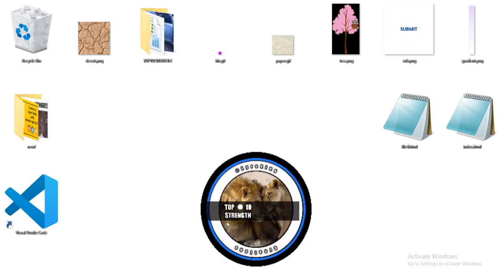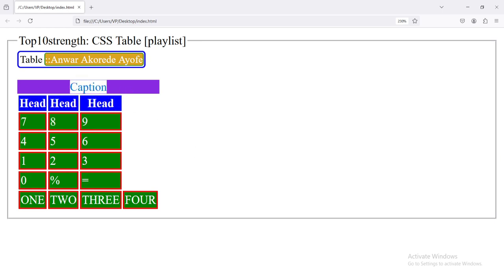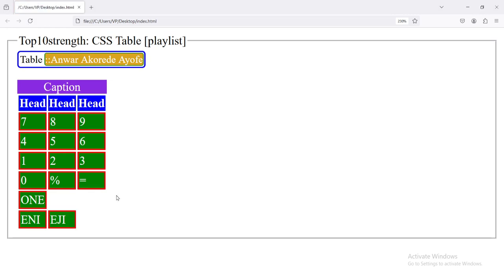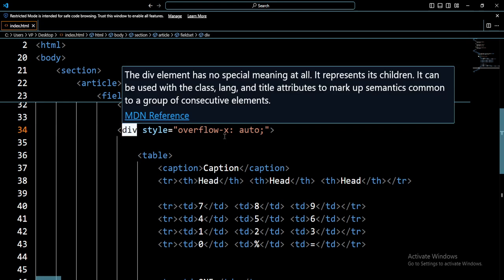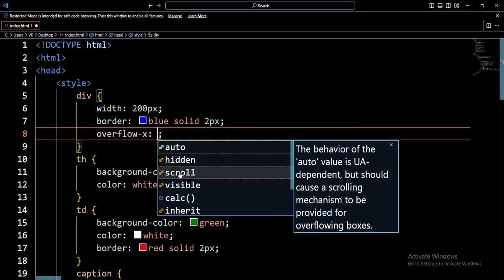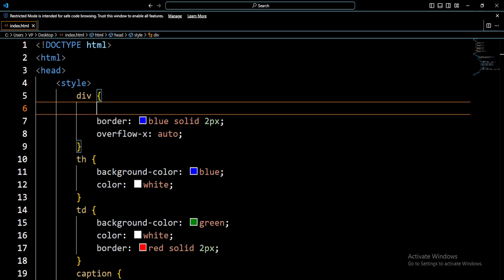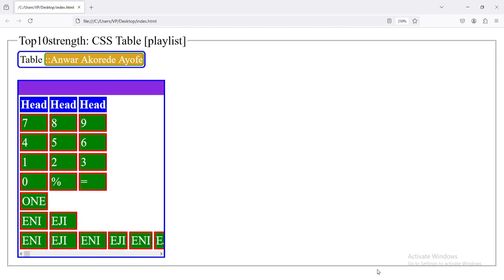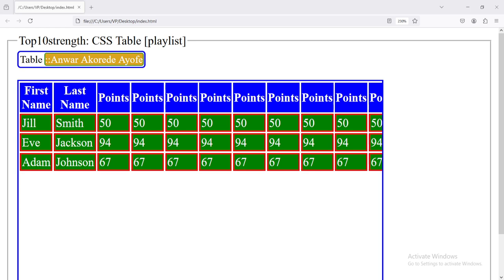Haa... 😲 Html CSS Tutorial: 320 Responsive Table in Html CSS - CSS Table